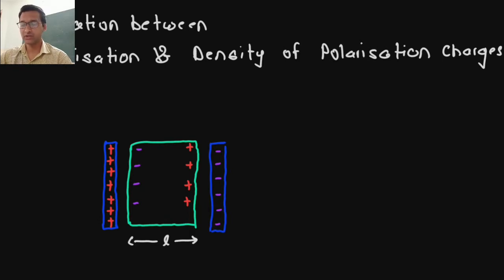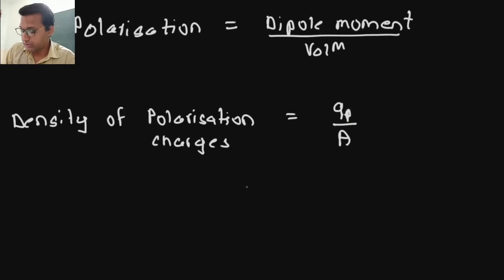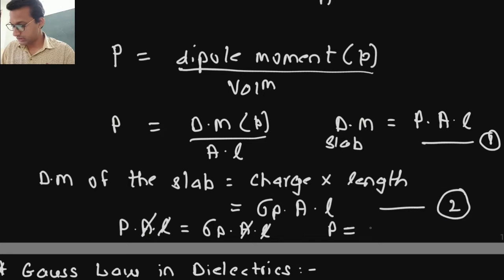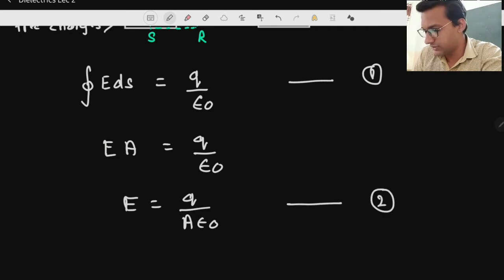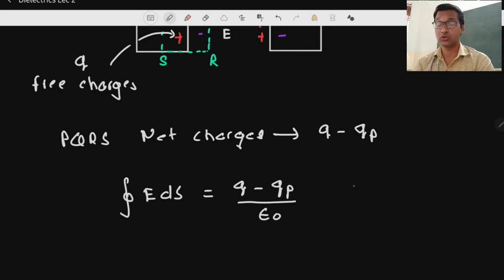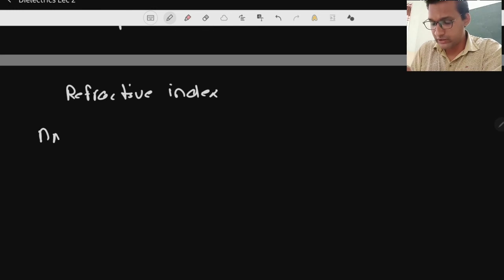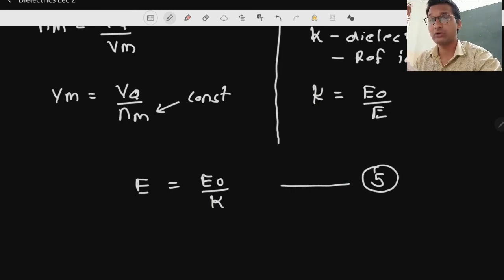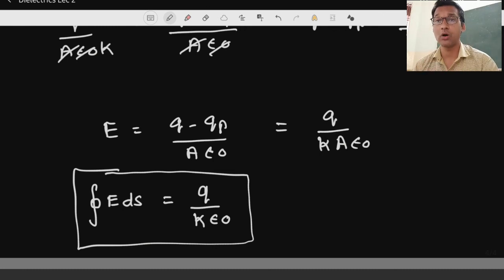Dielectrics lec no.2/Bsc III Sem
Dielectrics/ Gauss law for Dielectrics.